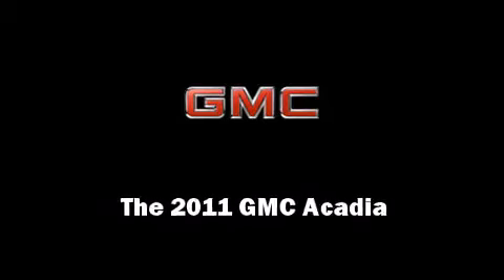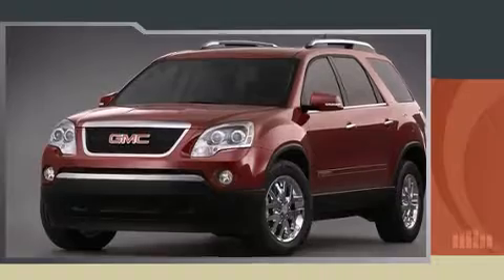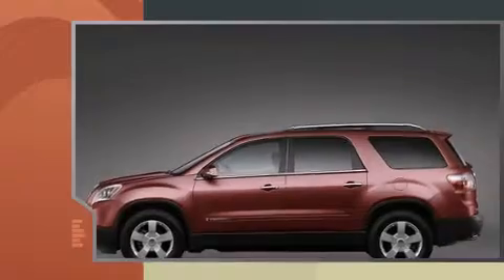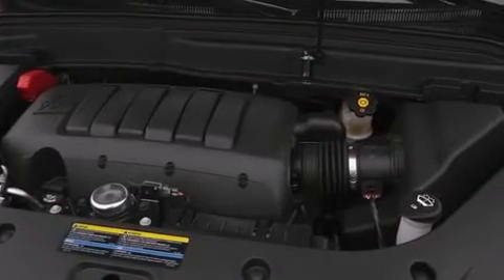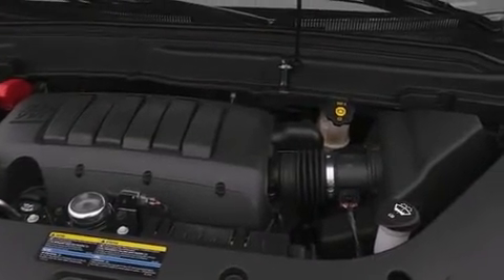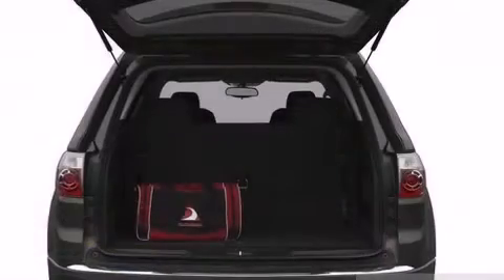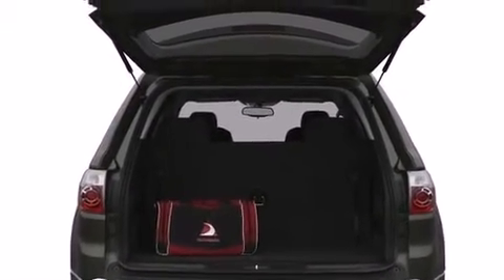2011 GMC Acadia SUV in Miami, FL 33130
Brickell Honda
690 Southwest 8th Street

Experience driving perfection in the 2011 GMC Acadia. It features an automatic transmission, front-wheel drive, and a refined 6 cylinder engine. Top features include power windows, front and rear reading lights, a trip computer, front bucket seats, heated door mirrors, cruise control, an overhead console, and a split folding rear seat. Third row seats provide an even greater maximum passenger capacity. You and your passengers will enjoy the stereo system, which includes a CD player with MP3 capability, and 6 speakers, providing excellent sound throughout the cabin. Safety equipment has been integrated throughout, including: dual front impact airbags, front SIDE impact airbags, traction control, a panic alarm, onStar, and 4 wheel disc brakes with ABS. For added security, dynamic Stability Control supplements the drivetrain. We offer competitive pricing, and the area's best shopping experience. Stop by our dealership or give us a call for more information.